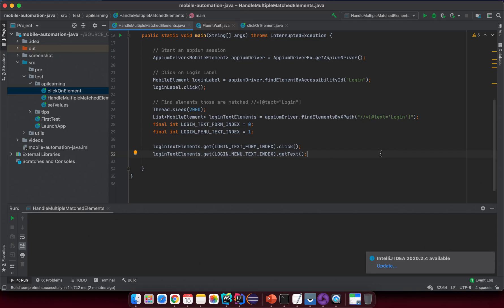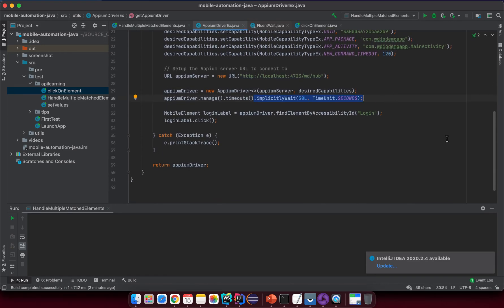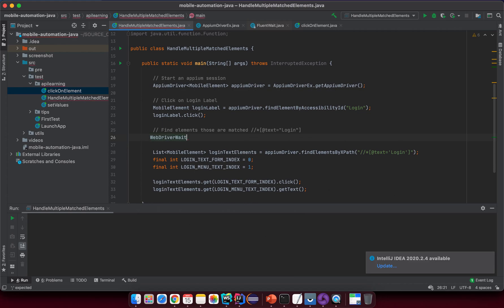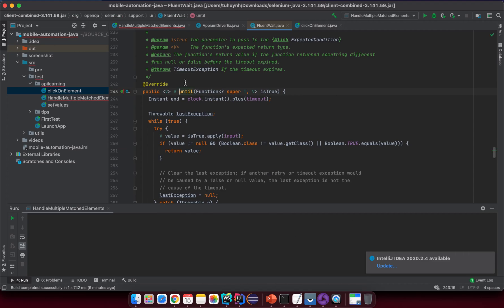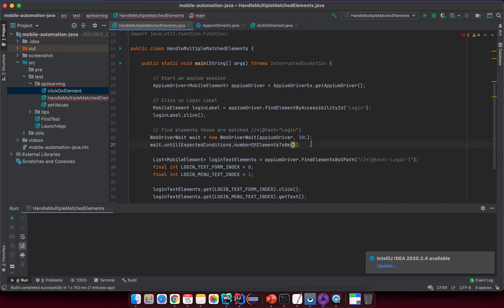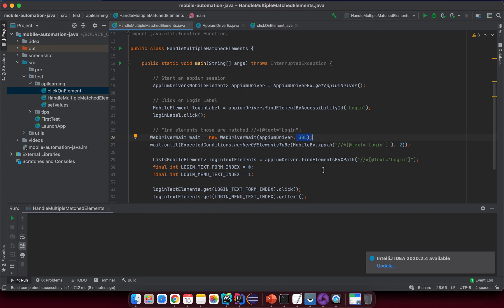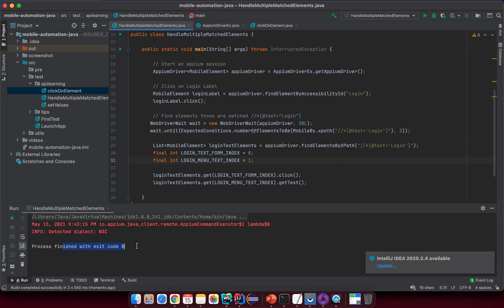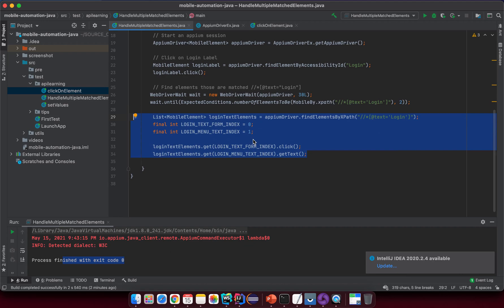Mobile Automation | Lesson 13 | Fluent Wait